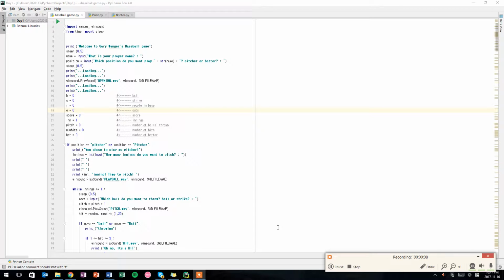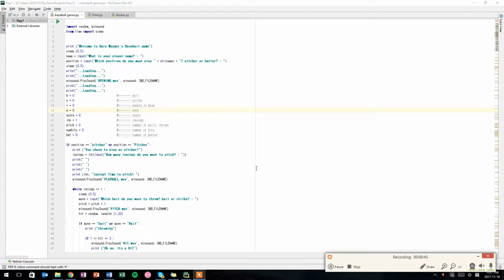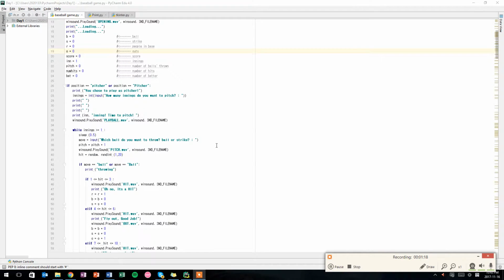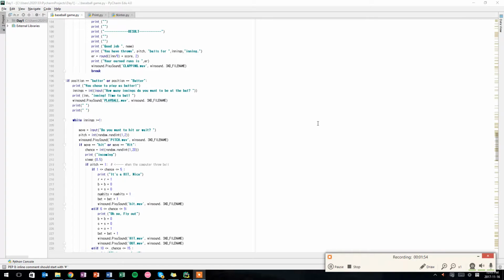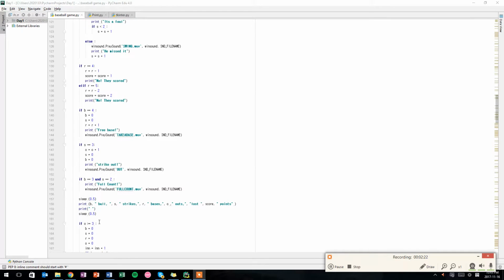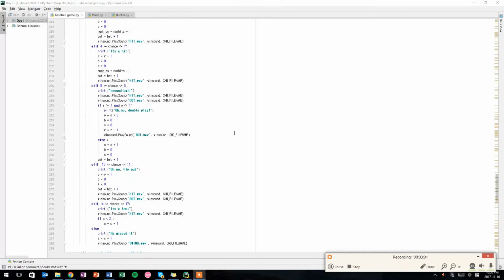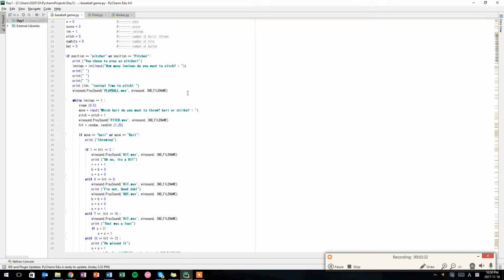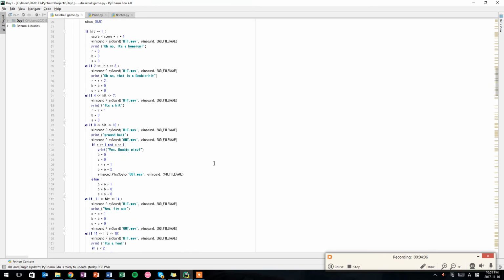jun baseball game description